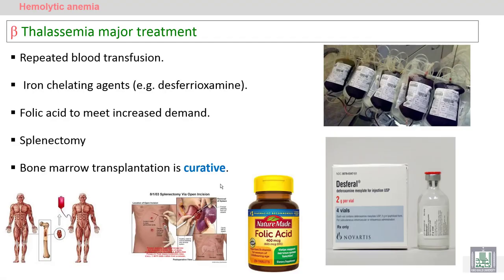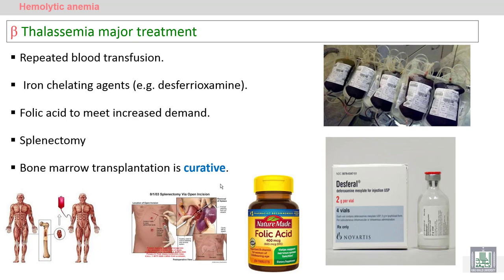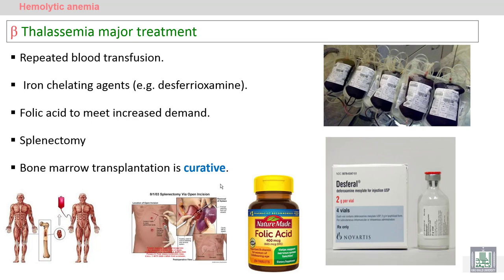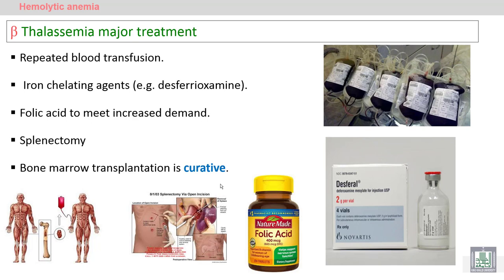Pathology Hematology | 78 | Hemolytic anemia - 9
Beta thalassemia major
(Treatment)